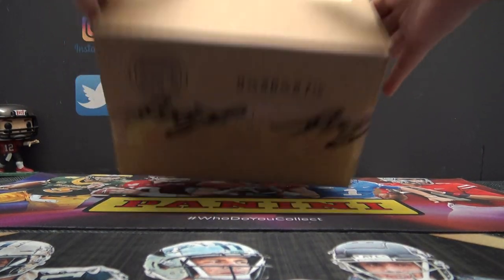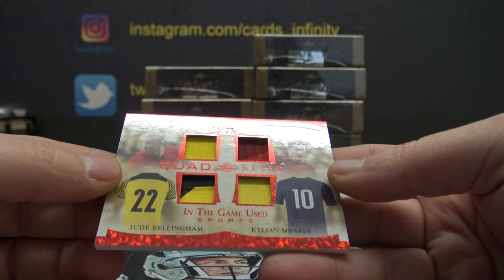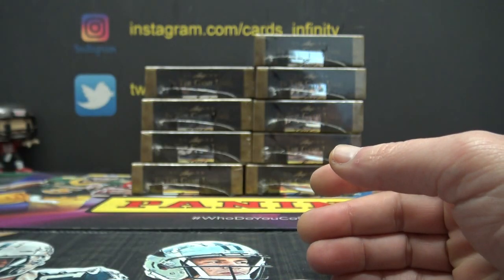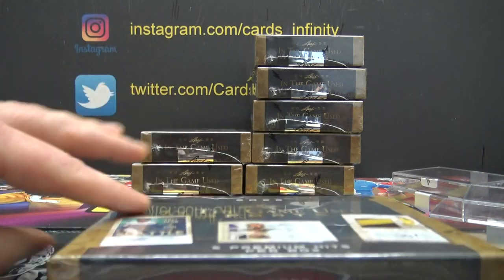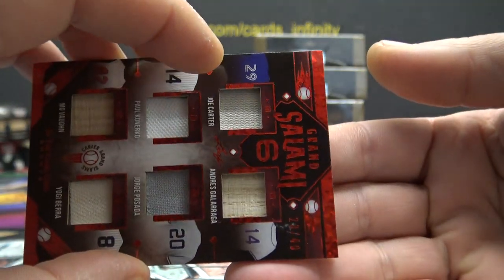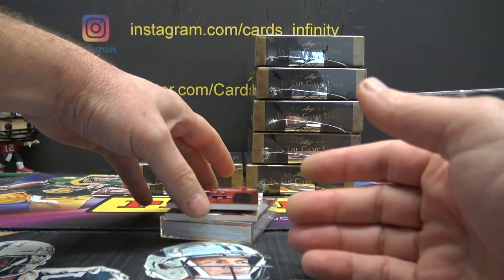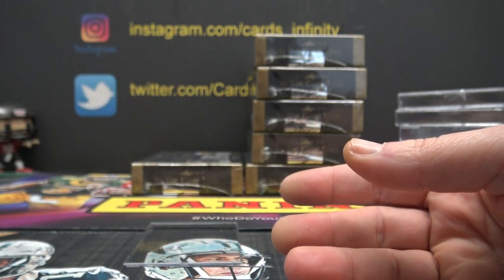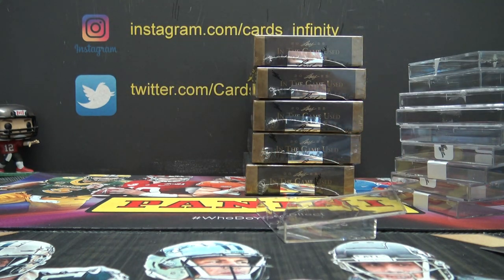2023 ITG Leaf In The Game Used Sports 10 Box Break Random Hits Part 1/2